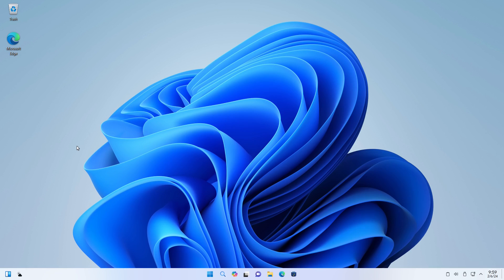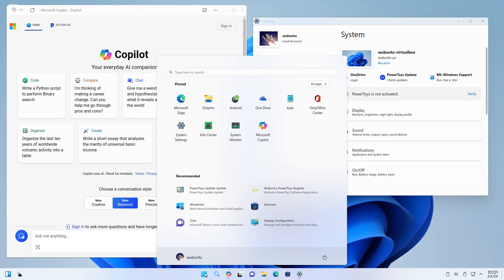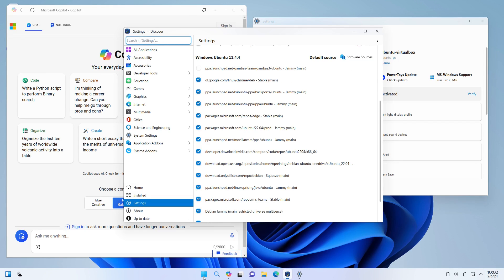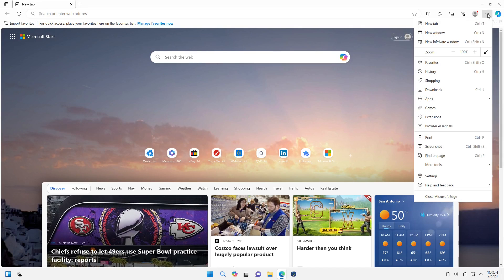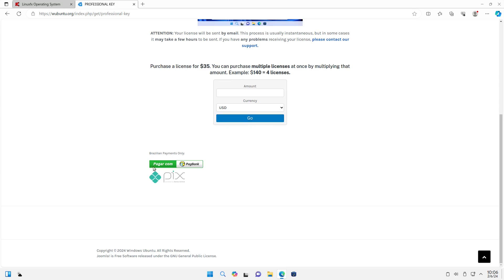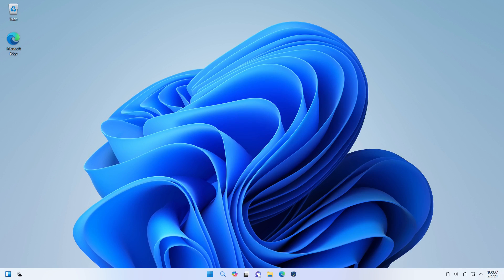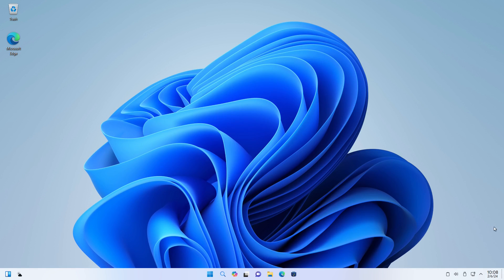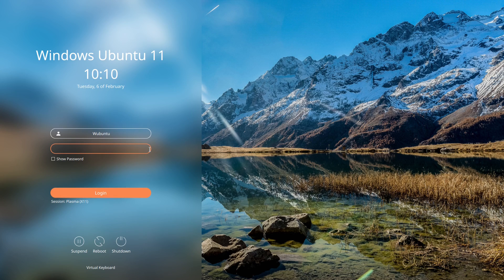Wubuntu Quick Look | Ubuntu Themed Like Windows 11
Today we look at Wubuntu, the LinuxFX distro with a Windows 11 theme, Microsoft account link, and Wine integreation.

Support Switched to Linux!
🐸 Gab: @switchedtolinux
💡 Minds: @switchedtolinux